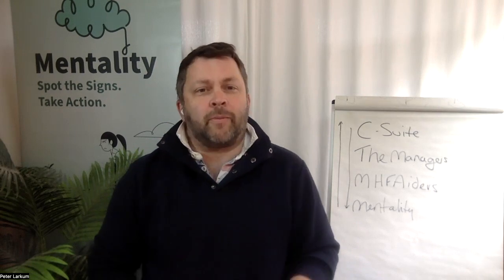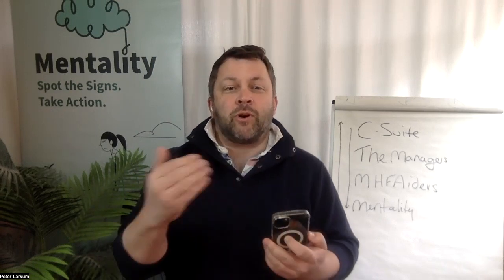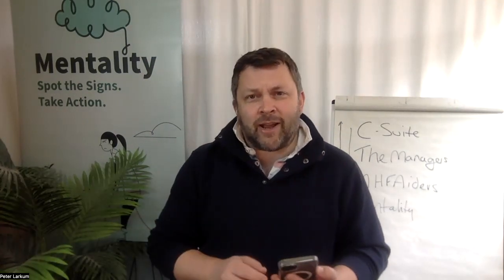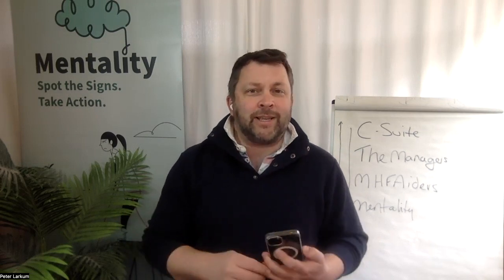MHFA Support App - This short video shows you how to the use the MHFA Support App - as a MHFAider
MHFA Support App

In this short video, I want to show you how to use your MHFA England Support App.

There are 4 key things this video will show you…

1. How to set up a new contact (for this example simply use your own name)

2. How to log and save a conversation

3. Introduce you to The hub of Hope on the app

& Finally
4. Show you how to use the insights

P.s. This is a whistle stop tour!